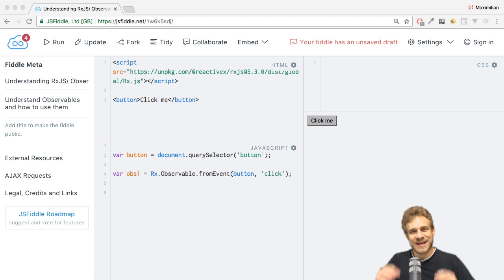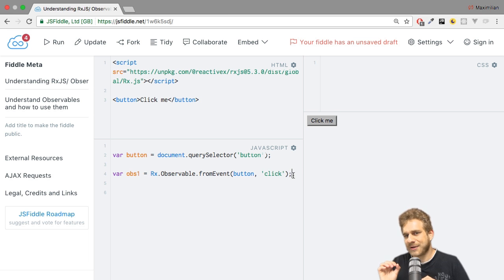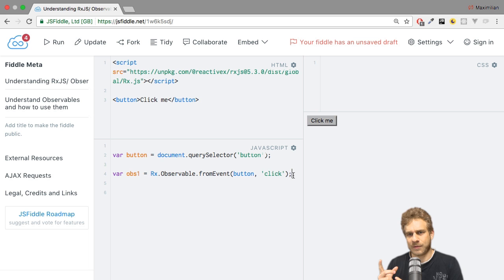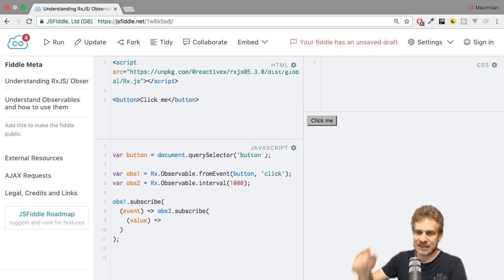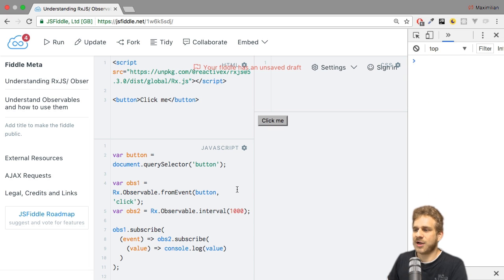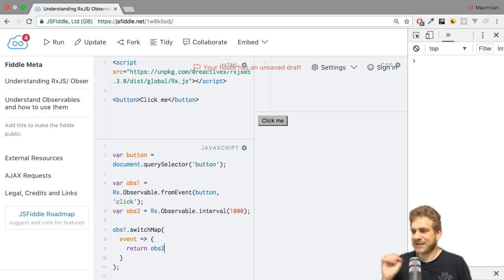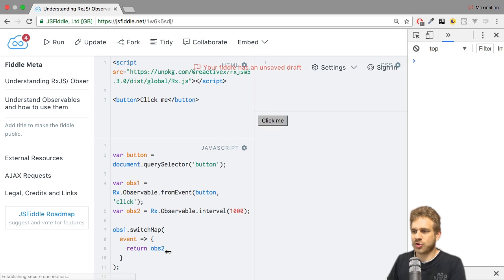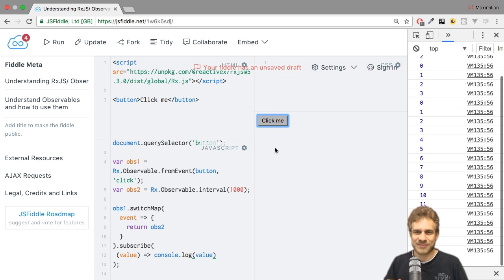switchMap() | RxJS TUTORIAL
Awesome RxJS Operators - this time: switchMap(). What is it and how may we use it?